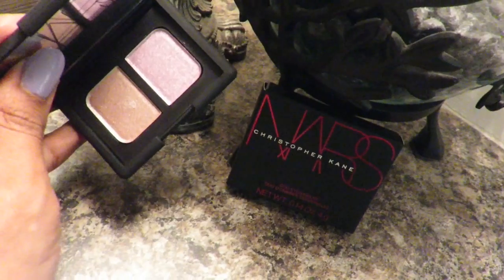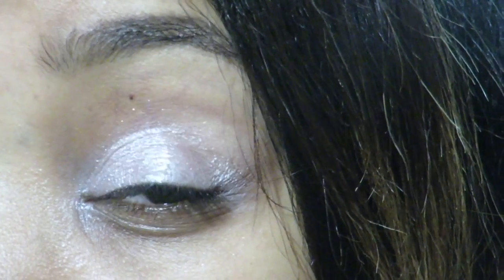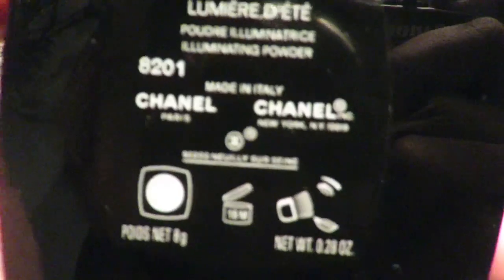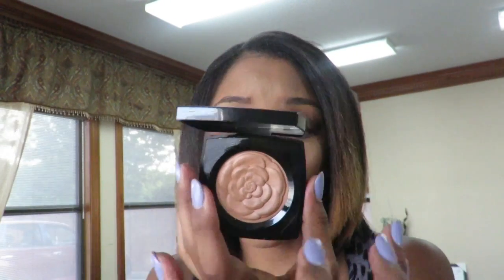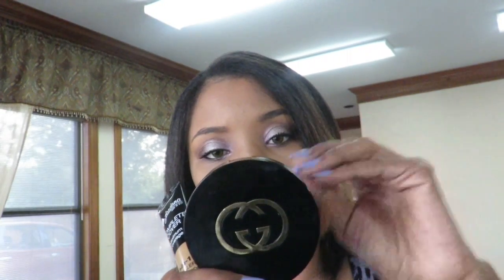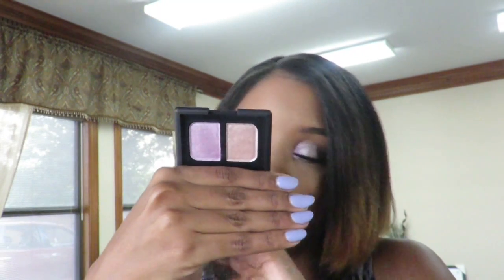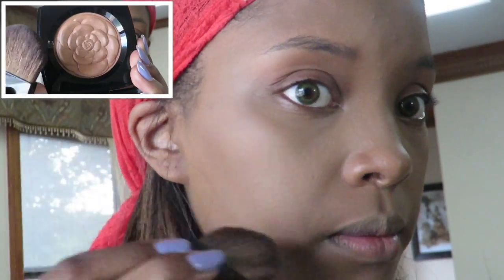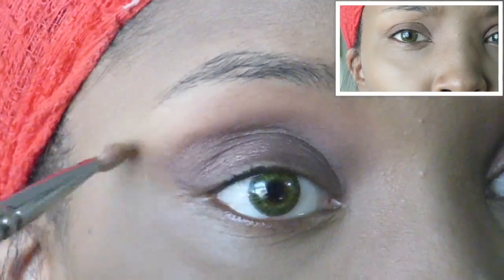Makeup Call: 2015 Chanel Summer collection, NARS Christopher Kane Neoneutral, JORDANA foundation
NARS Christopher Kane Neoneutral collection consists of Illuminating Multiples, Shimmer eyeshadow, Duo eyeshadow, Blush n Lip gloss. These all come in special packaging. Great collection.
Summer 2015 Chanel collection Mediterranée consists of Illuminating Powder, eyeshadow sticks (Fresh Effect Eyeshadow), waterproof eyeliner, nail polish, lip stick ( rouge coco shine, rouge coco), lip gloss (lèvres scintillantes). Those are the actual products that are limited edition. All other products are repromos of the original line.
JORDANA foundation consists of 12 colors. On the website they are not true to color tho.